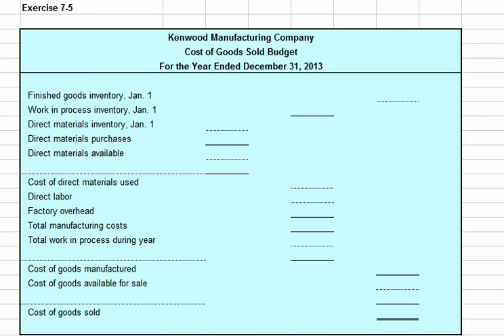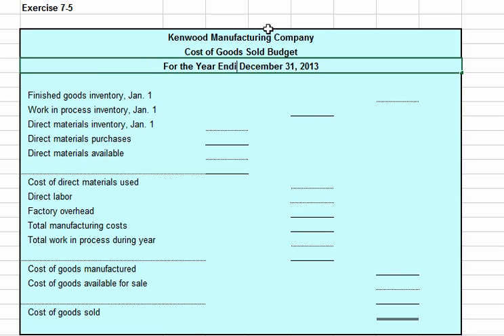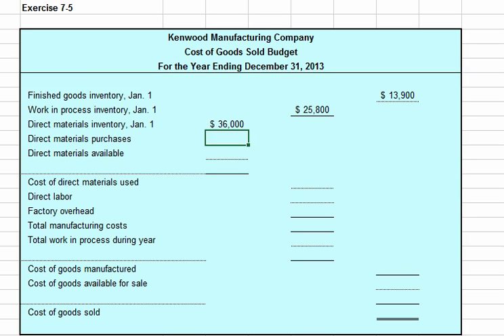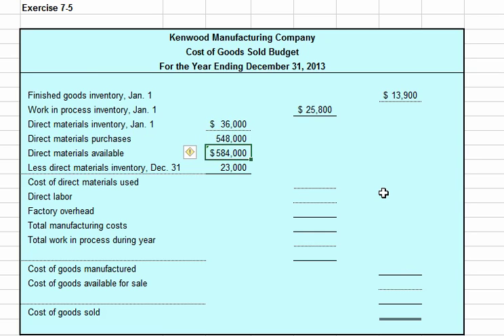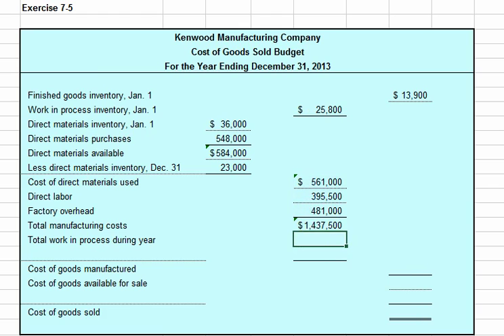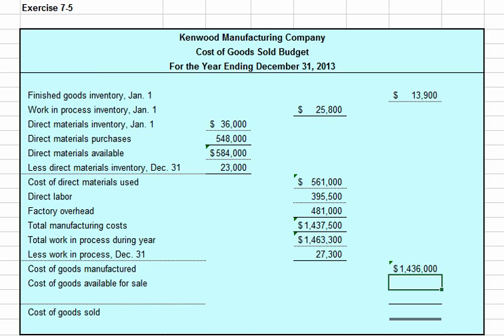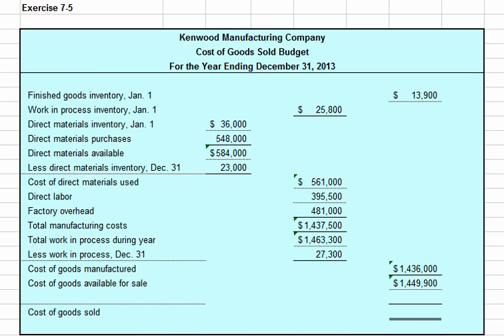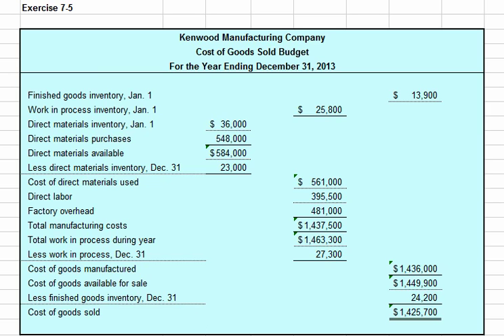E 7 5 Video ACC 225